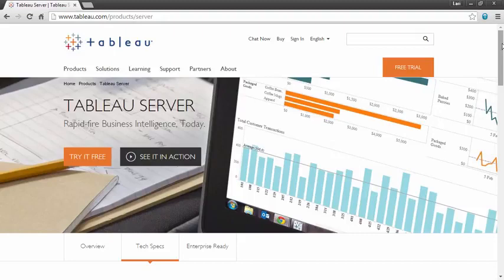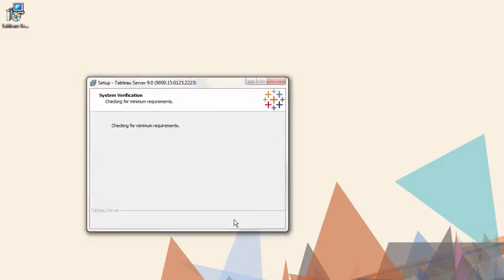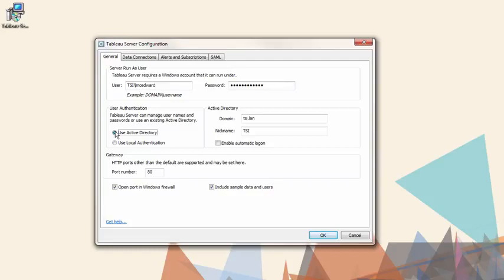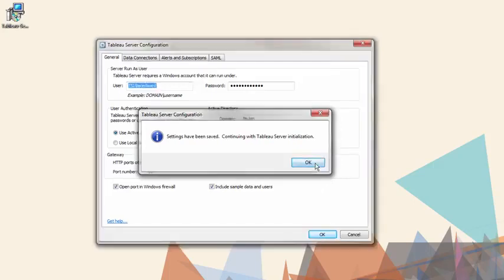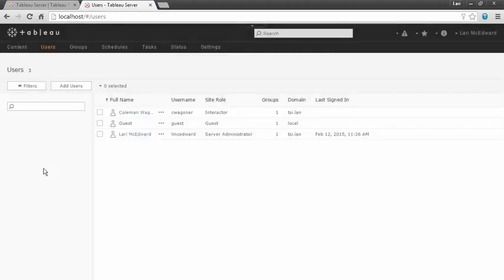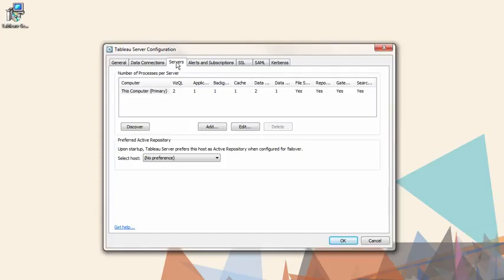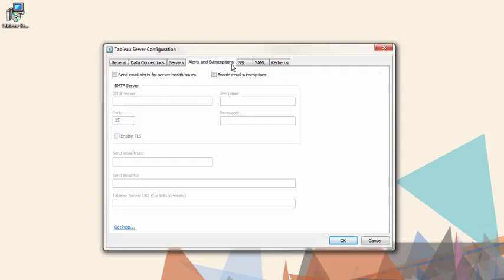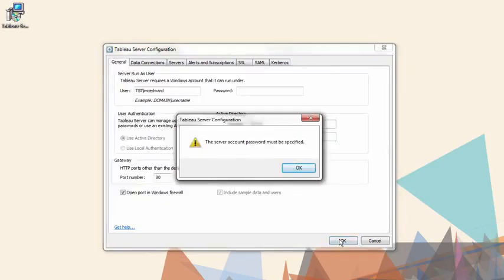Tableau Training & Tutorials 09 08 Tableau Server Installing and Configuring